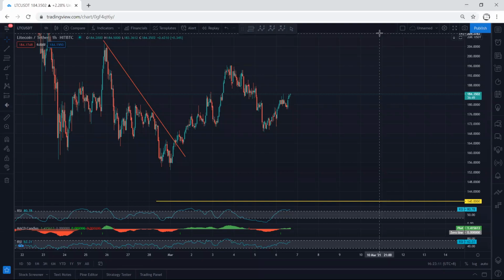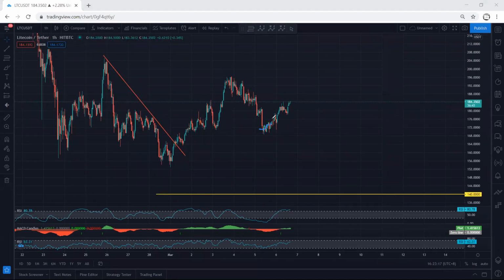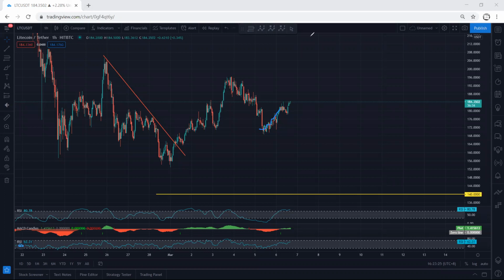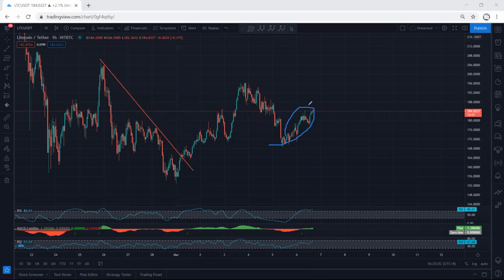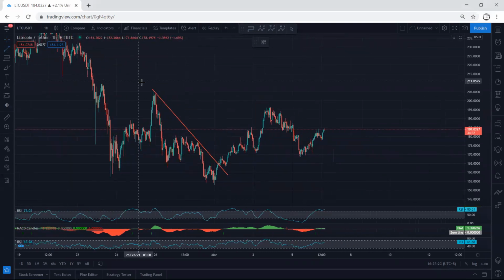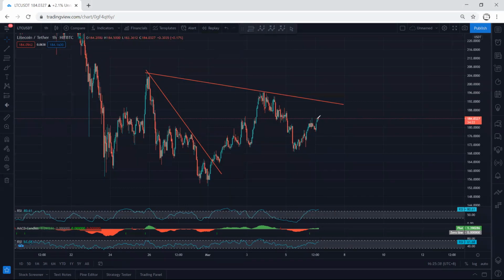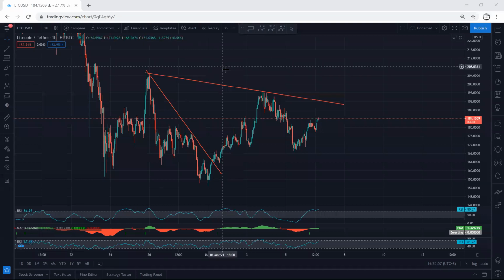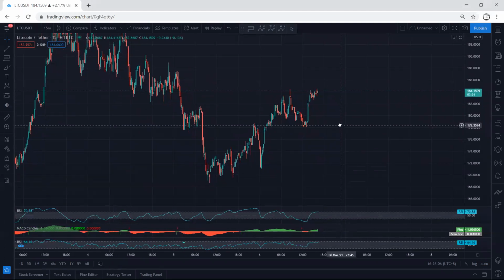Litecoin Technical Analysis for March 6, 2021 - LTC - UPDATE FOR PRICE